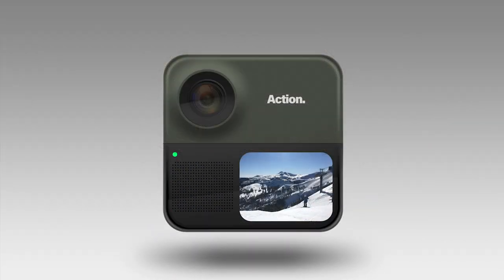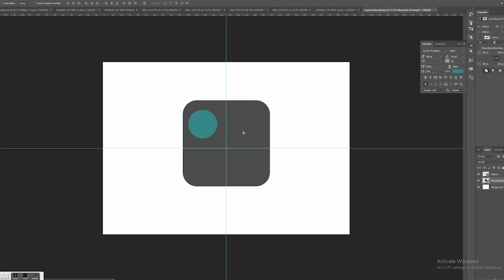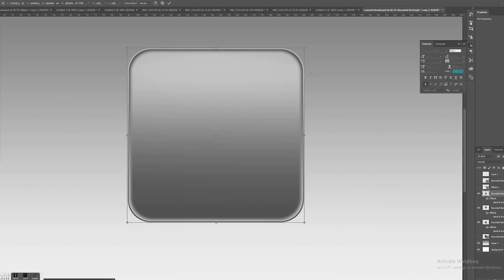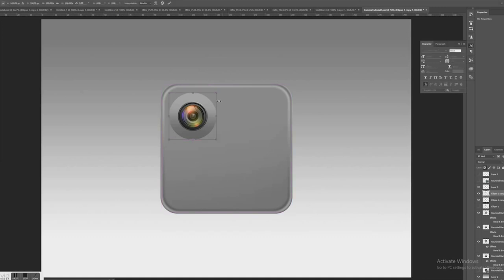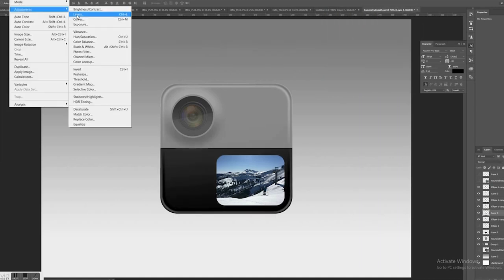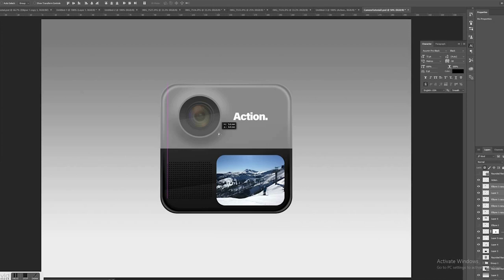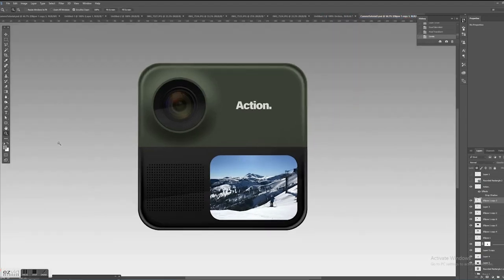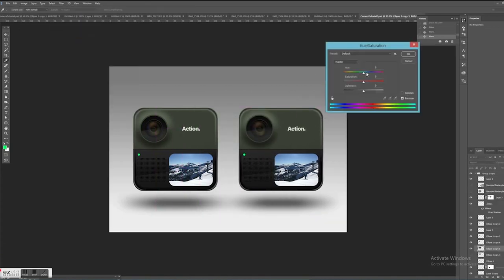DESIGN TUTORIAL : PHOTOSHOP RENDERING - Speed of a sketch, accuracy of 3D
This tutorial shows how you can use Photoshop to study & visualize industrial design concepts quickly in high fidelity.

I am an industrial designer working globally and my shipping designs are predominantly consumer electronics and light electric vehicles.